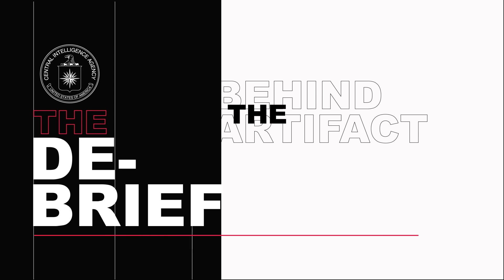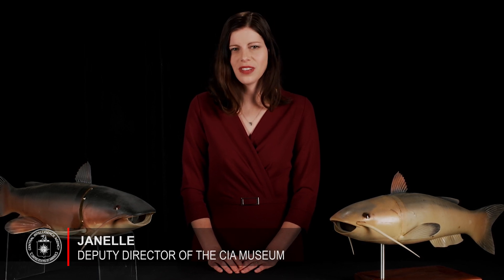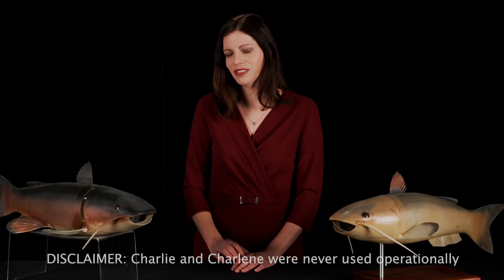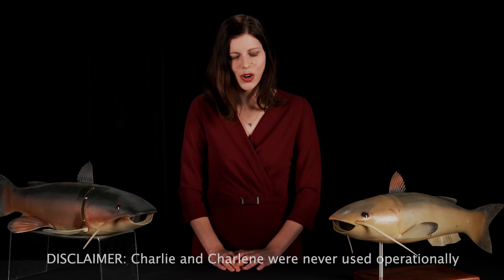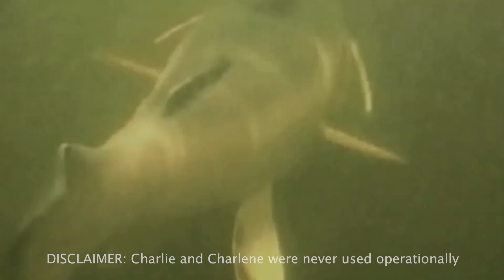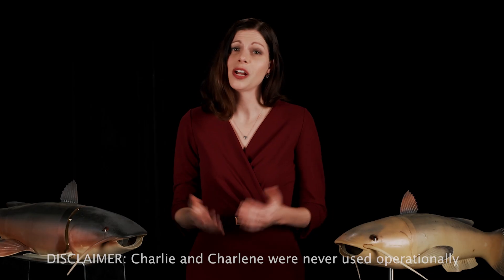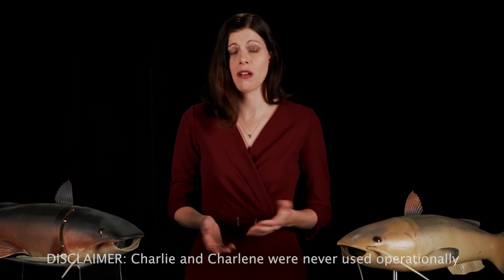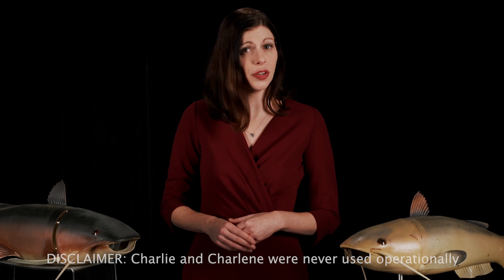The Debrief: Behind the Artifact – Charlie the Fish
Sometimes CIA needs to get creative when collecting intelligence. Charlie, for instance, is a robotic catfish that collects water samples. While never used operationally, the unmanned underwater vehicle fish was used to study aquatic robot technology.